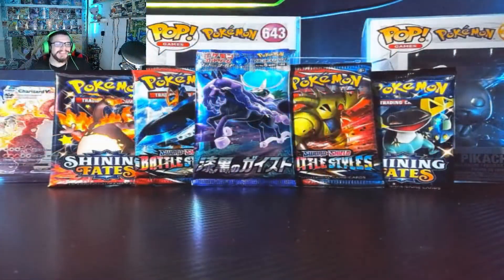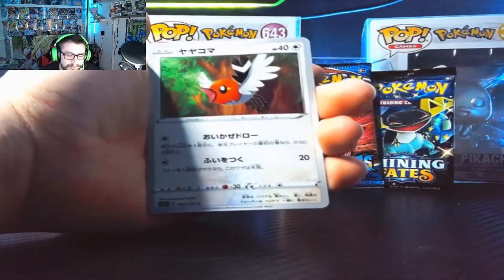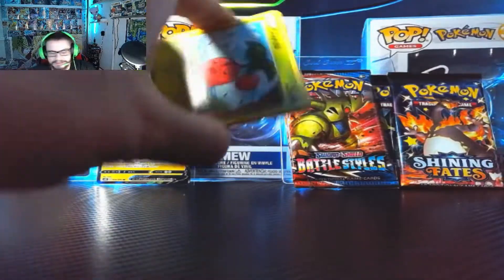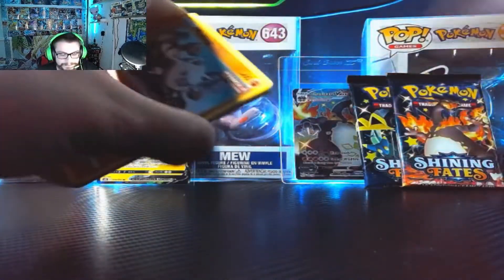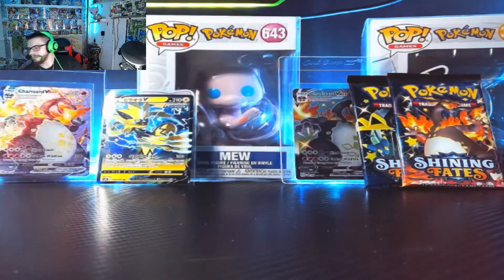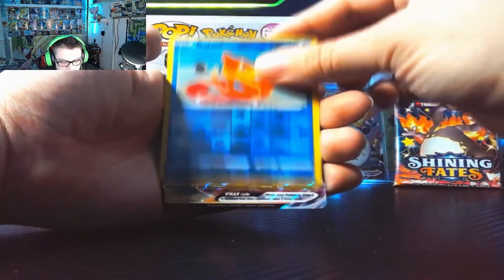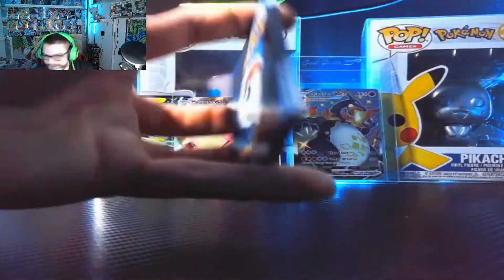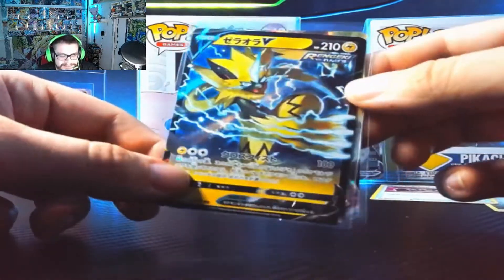Opening Pokémon In Honor Of New Beginnings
Here to new things in life